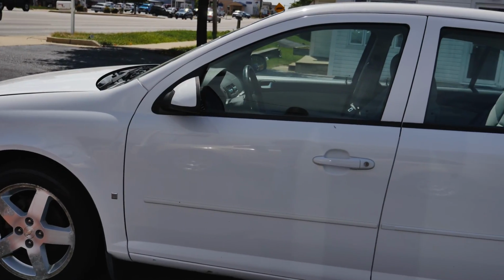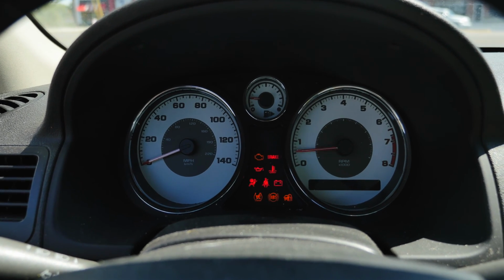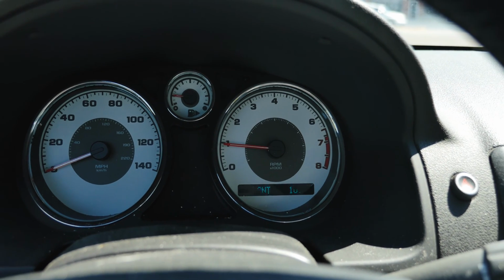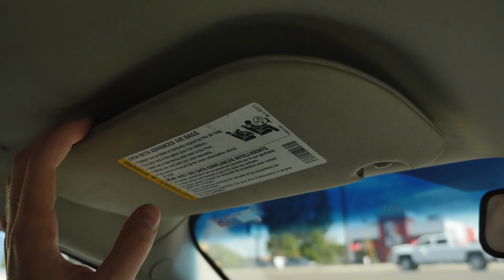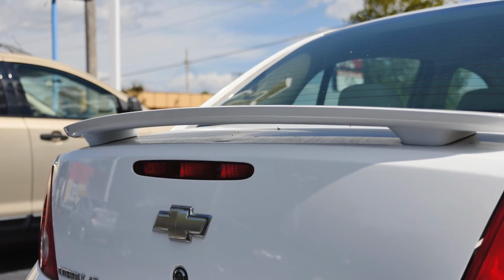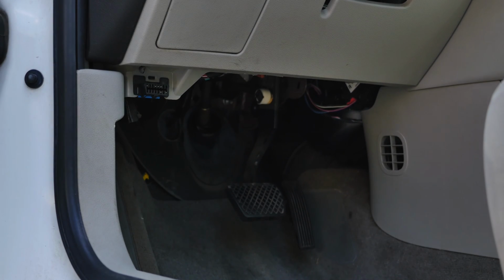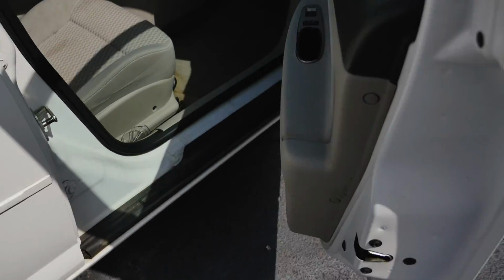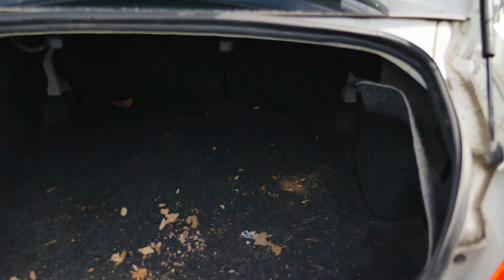2006 Chevrolet Cobalt LT Sedan - Full Tour & Start Up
Sorry for the lack of uploads, I've been sick for about a week now (yay me)... buuut I wanted to get this out! New videos will be coming soon including a pretty extensive update video I have planned.

tdbyt